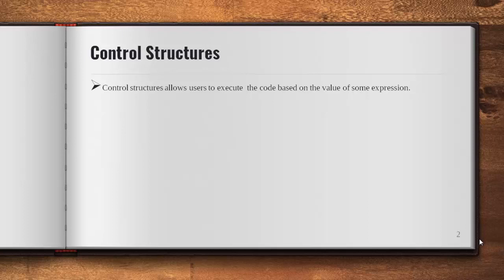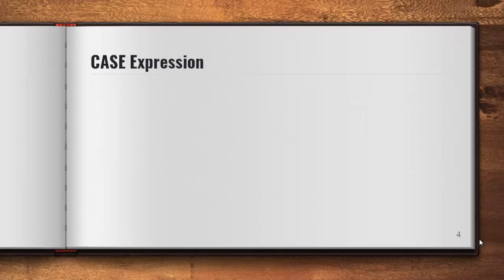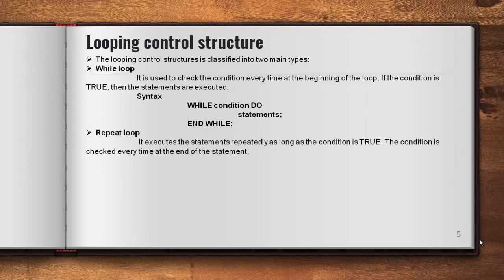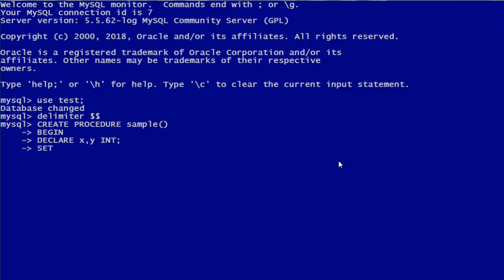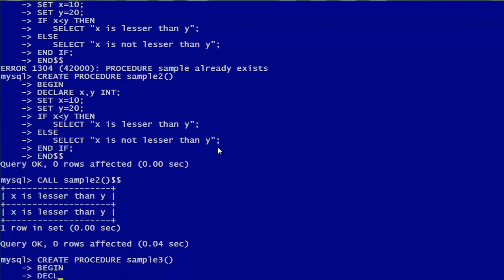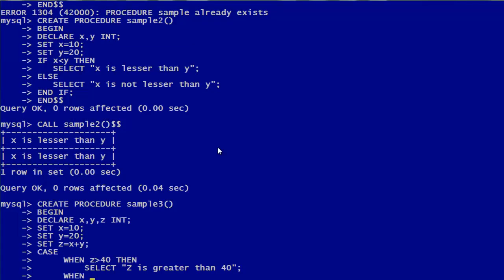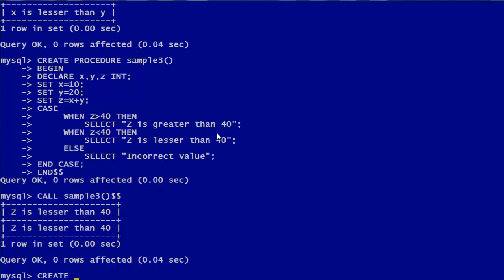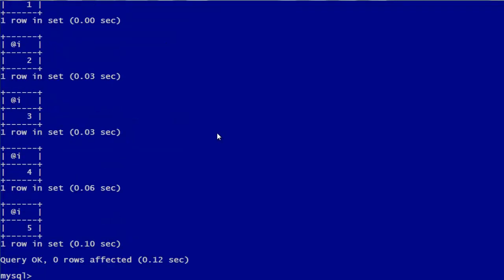ADVANCED SQL - CONTROL STRUCTURES - SESSION 4